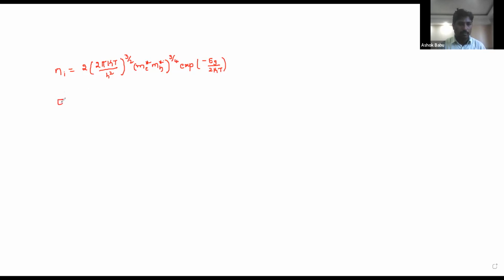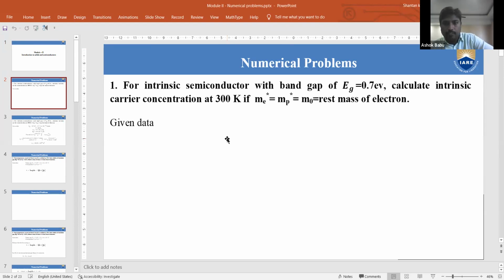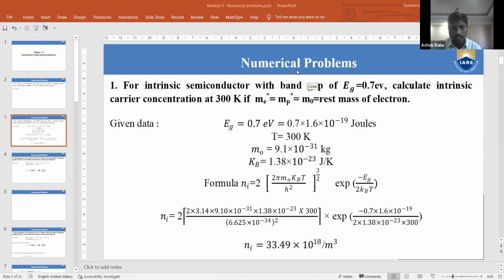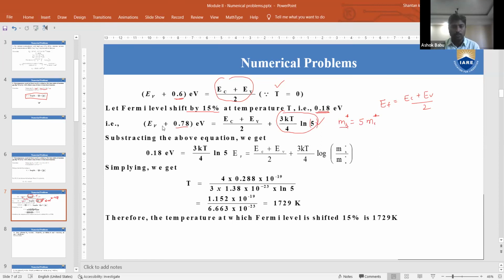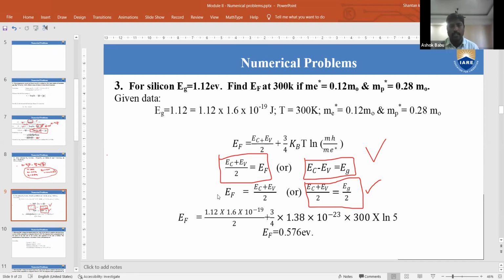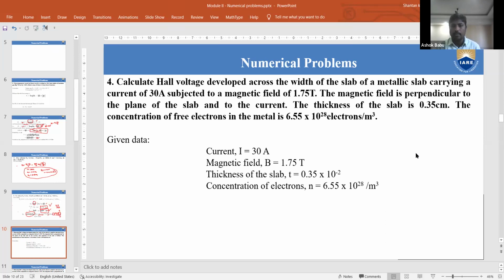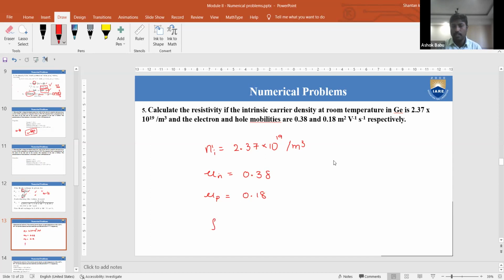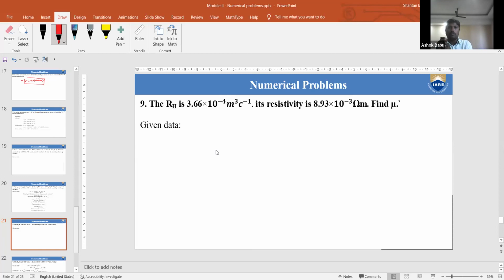Numericals from Module-2 by A Chandra Prakash Antham